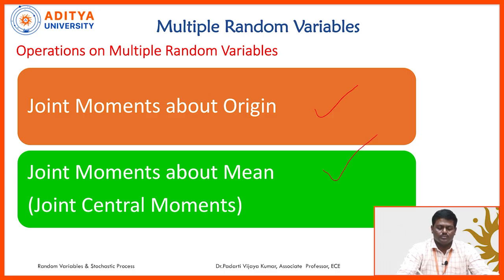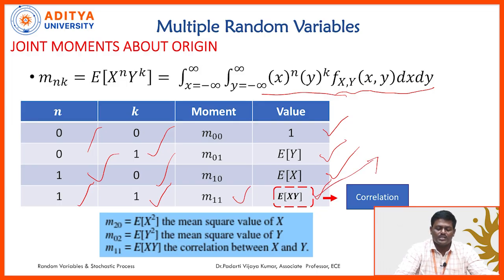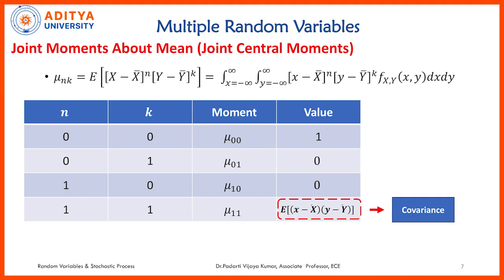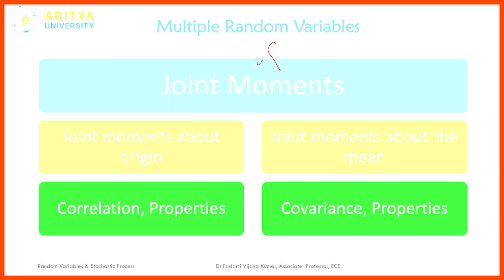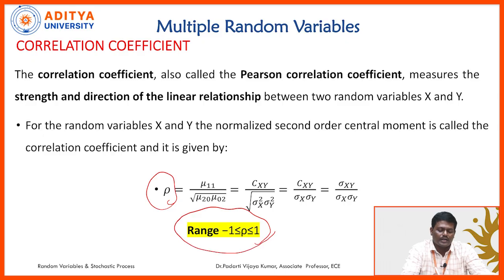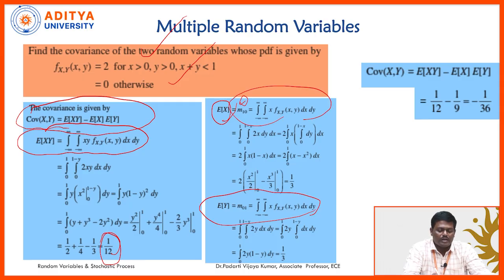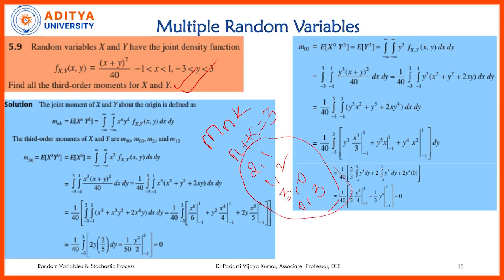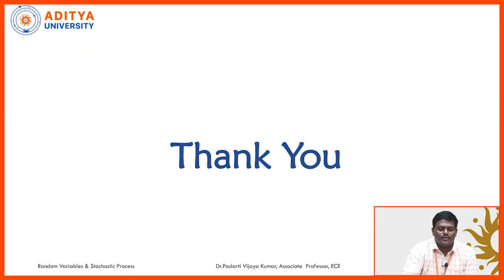Lecture - 25 | Operations on Multiple | Dr. P Vijaykumar | Aditya University - Surampalem